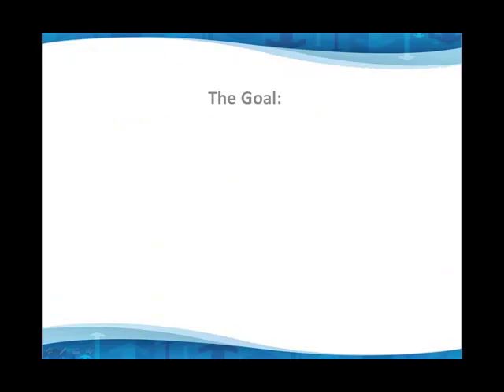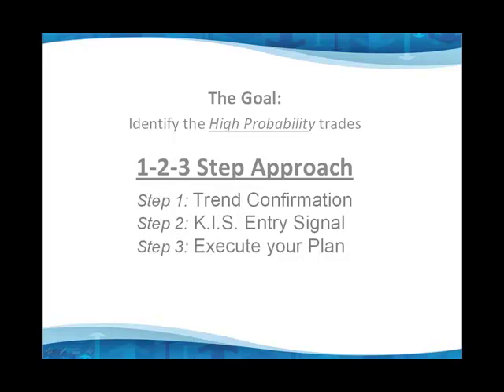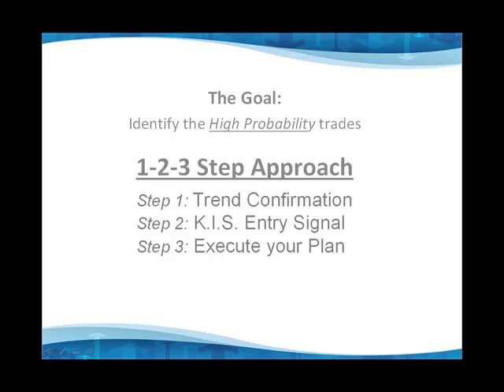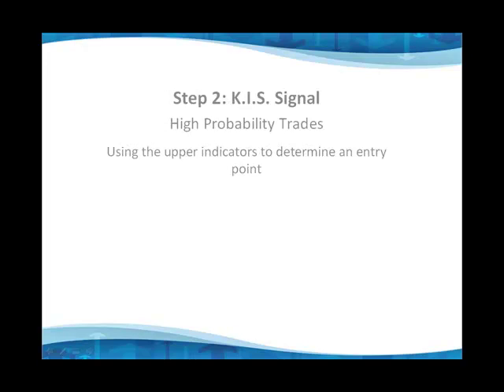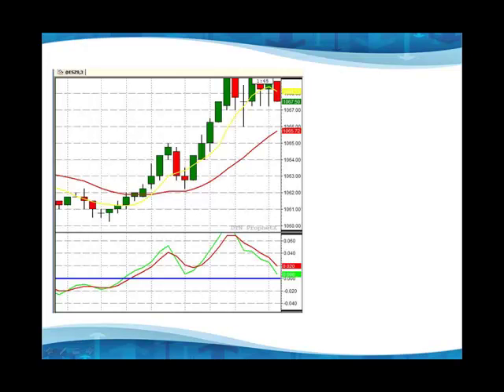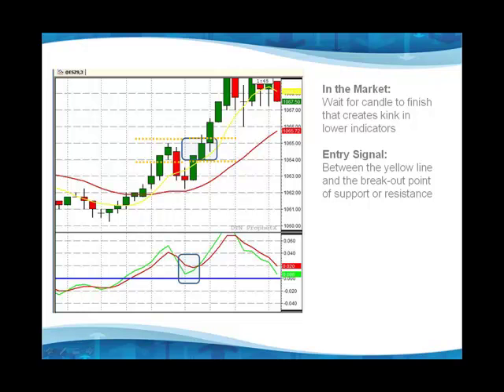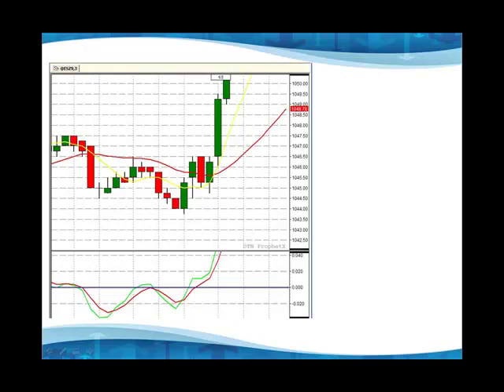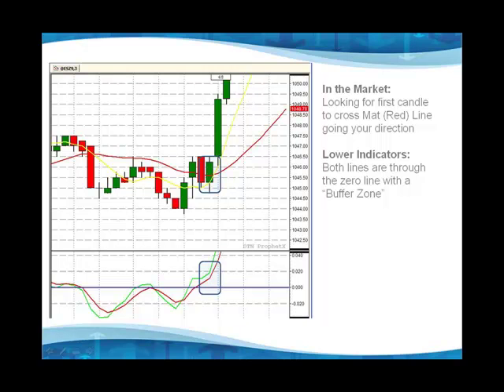Learn To Win Day Trading - Online Day Trading Crash Course - Video 4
- - Atlanta Online Day Trading School -The BEST Online Day Trading Course - Learn To Win Day Trading as LTWT founder, Jared Erni covers the 4th video in his Day Trading Crash Course.